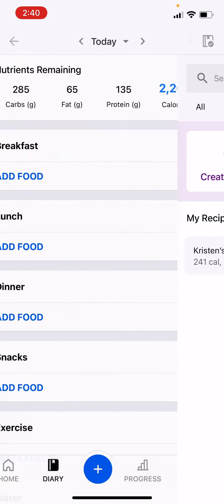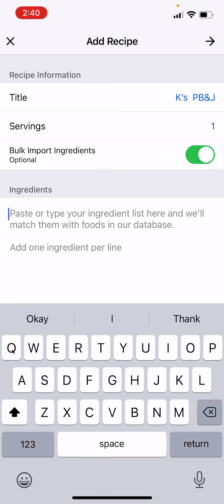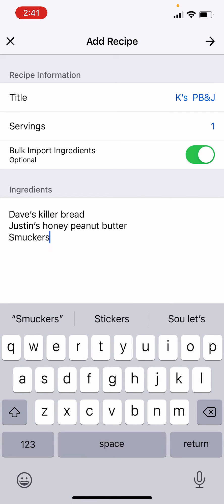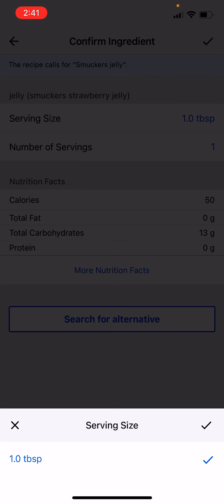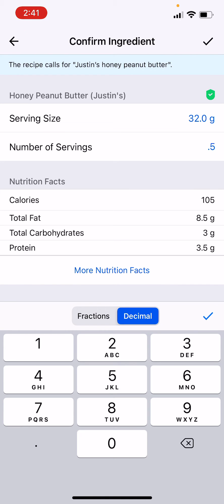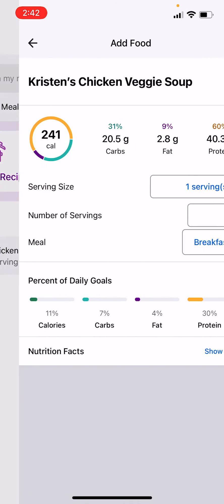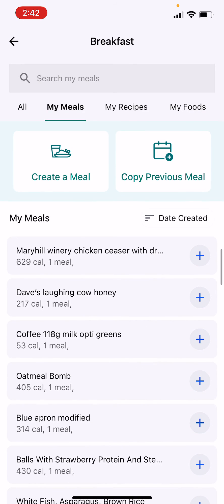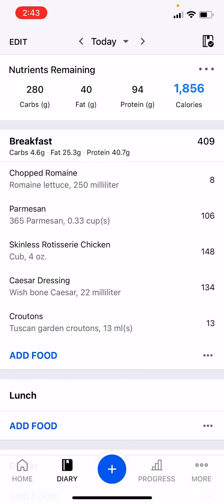How To Add A Recipe Or Meal In MyFitnessPal Premium